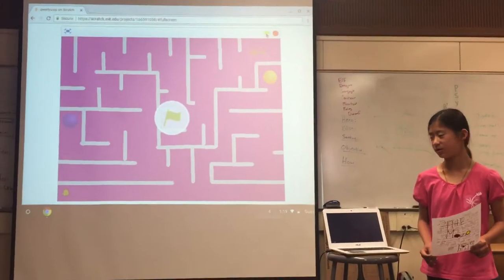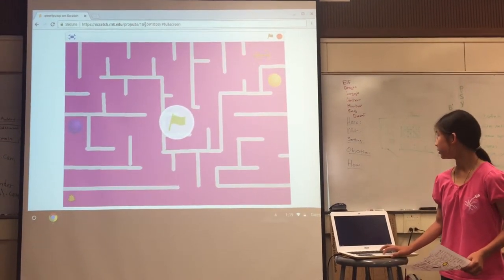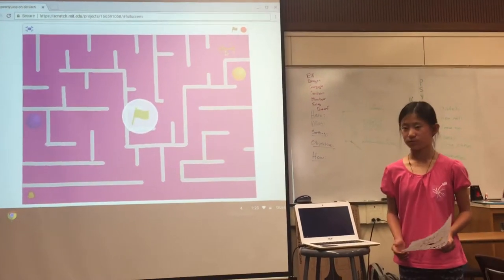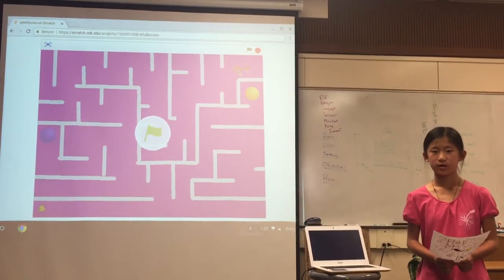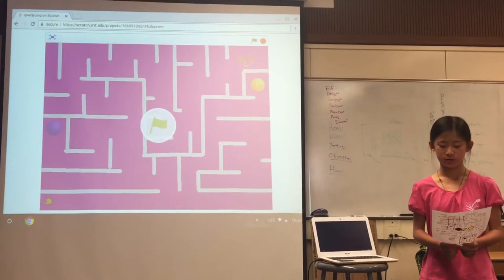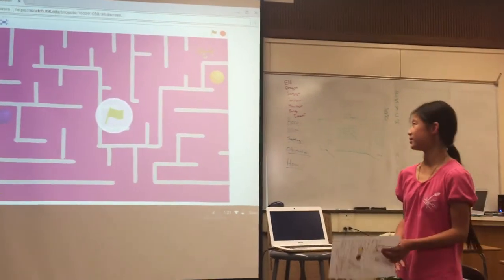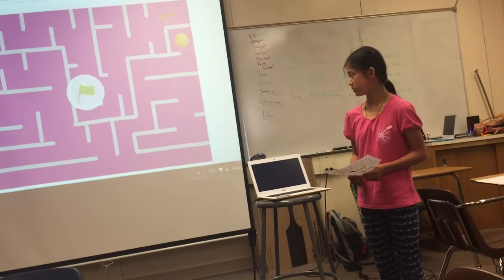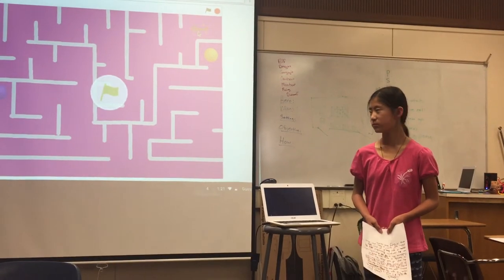Palo Alto - wk2 June23 - team Possible -- Startup Wonder Summer Camp